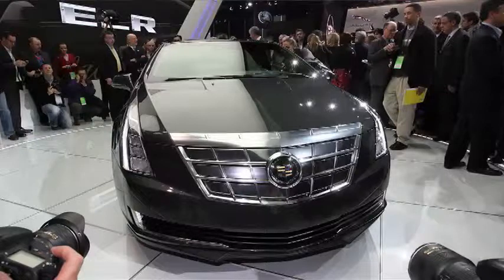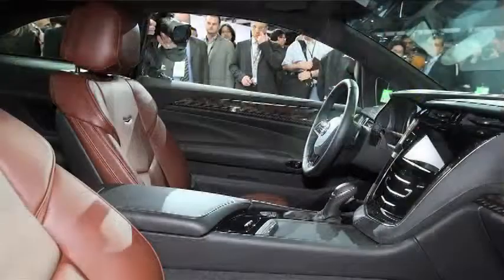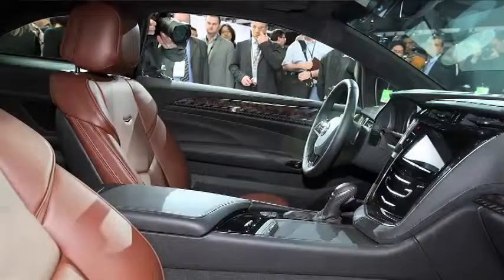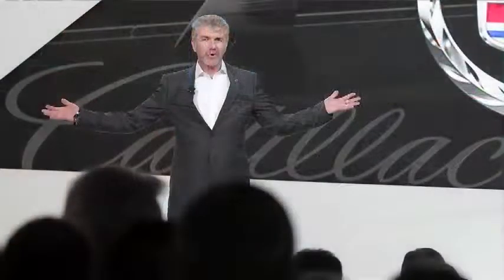New ELR Cadillac: Economical And Fun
Mark Adams, exec director design, Global Cadillac, talks on Tuesday, Jan. 15, 2013, about the new ELR Cadillac, which unveiled to the media at the North American International Auto Show in Detroit.